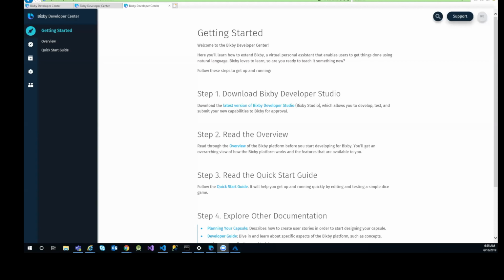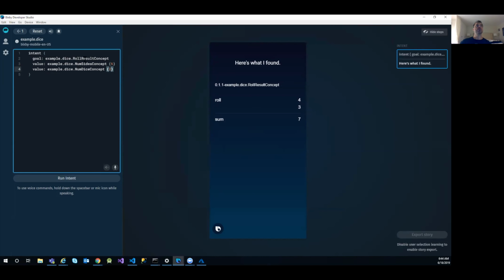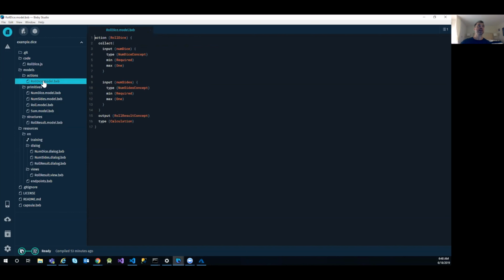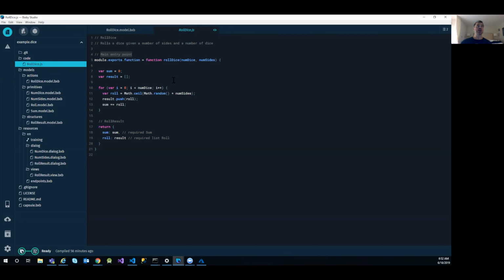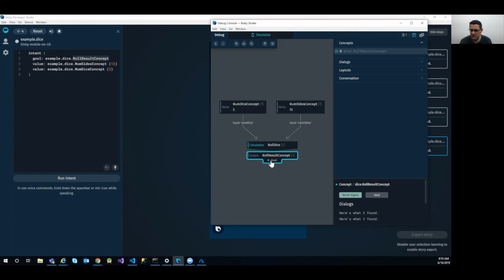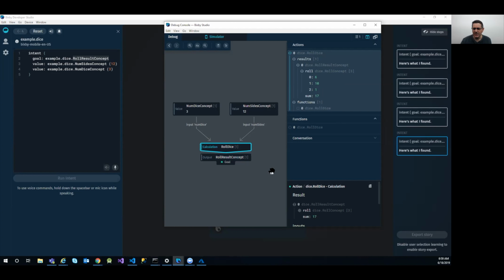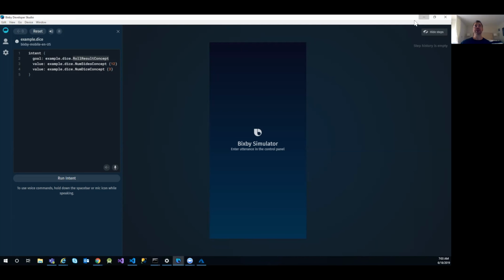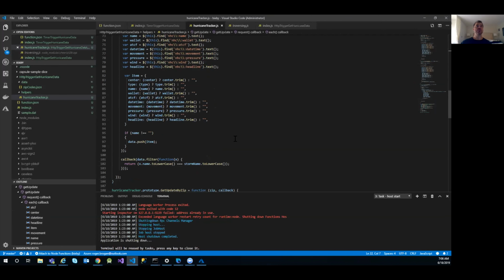Turning Alexa Skills into Bixby Capsules - Part 1 - Dabble Lab #202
#202: In this video, Steve and Roger begin looking at how to approach creating a capsule for Samsung Bixby from an existing Amazon Alexa skill.  This is part one of a multi-part series that will follow their progress as they turn two of their existing Alexa skills into Bixby capsules.